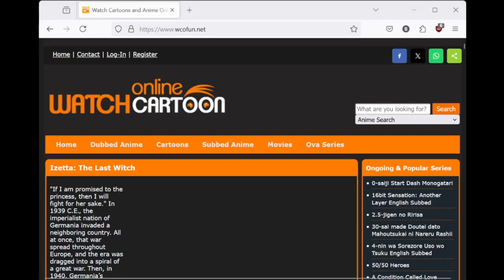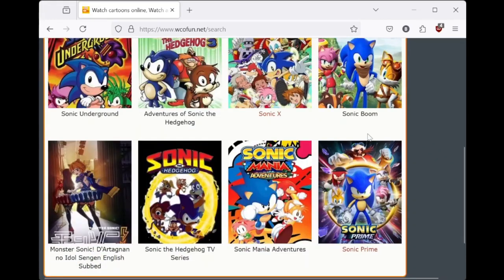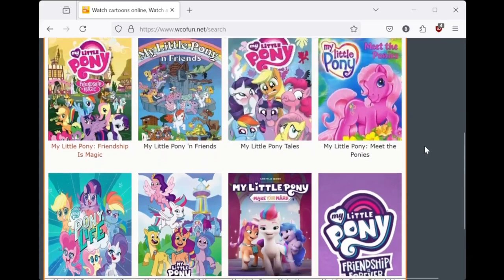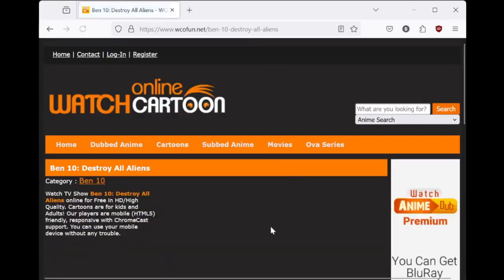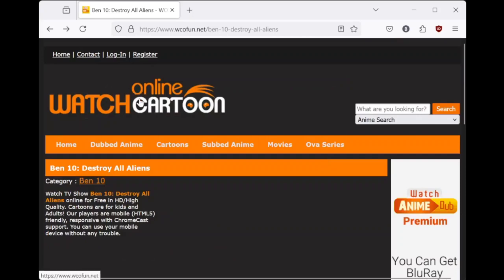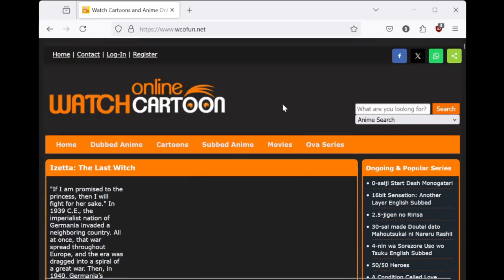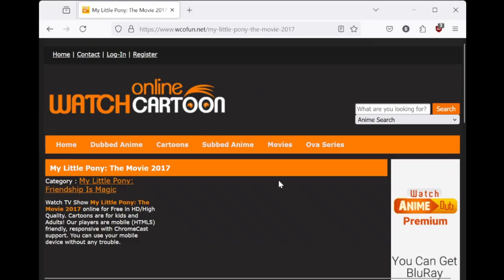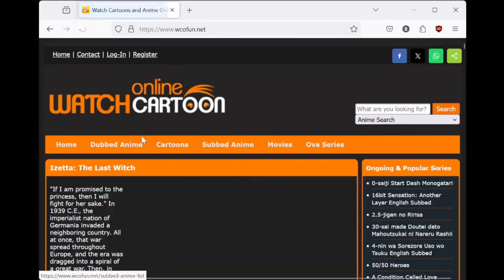WCOFun net needs to be stopped!! This is illegal!!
( ORIGINALLY UPLOADED ON AUG 30, 2024 )

It's one thing to pirate thousands upon thousands of anime and animated shows without any royalties being given to the owners of the IP's, but pirating ANIMATED MOVIES and their related counterparts, and charging to view these films, with NO ROYALTIES being given to the IP owners!?

WCOFun, you've gone too far this time! You're all thieves! Criminals! You're a menace to the entire industry of animation!

By the time this video is going live, I've already contacted Sega, Warner Bros, Turner, and Paramount about this fiasco so they can deal with it! I'll have the lot of you up to your armpits in legal eagles for this!